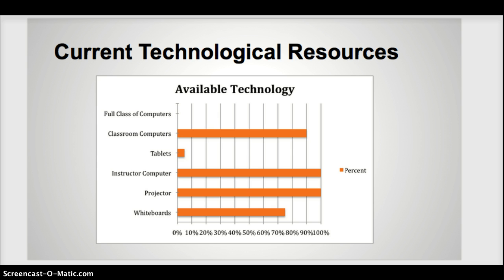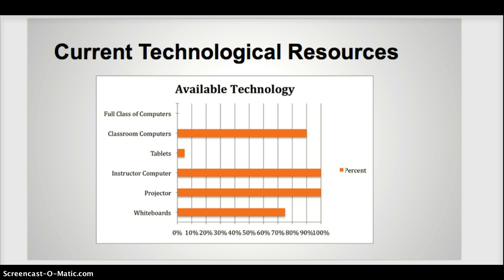DTTP- Screen Cast- rwm